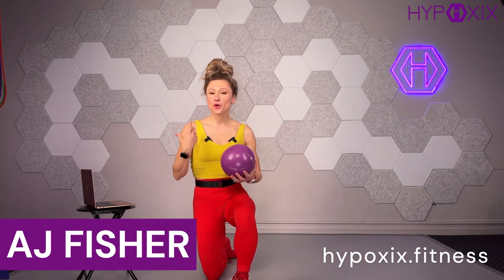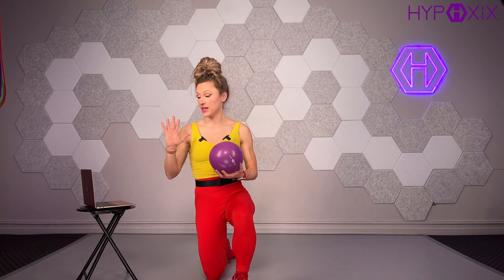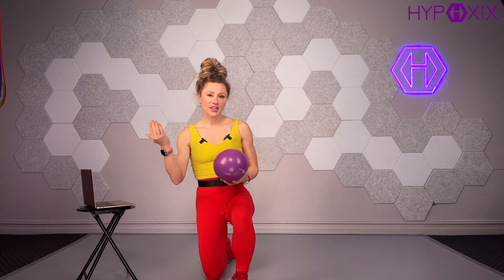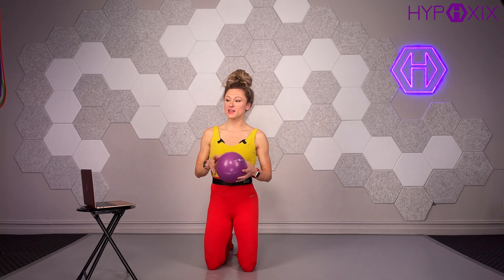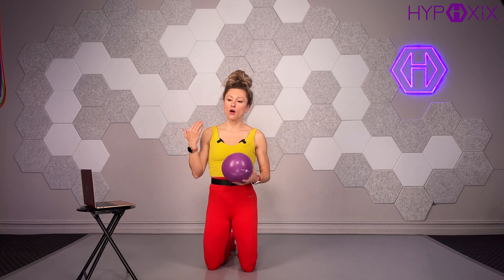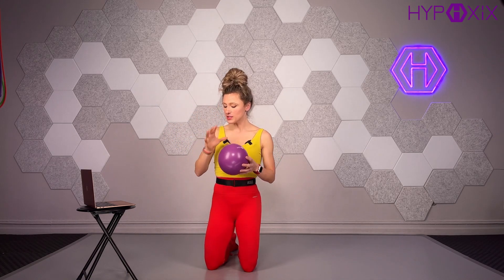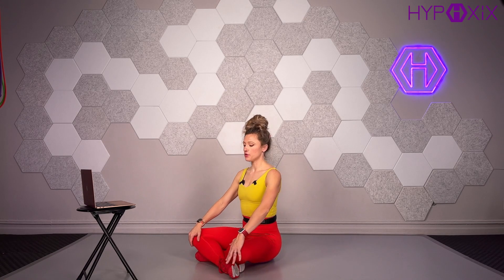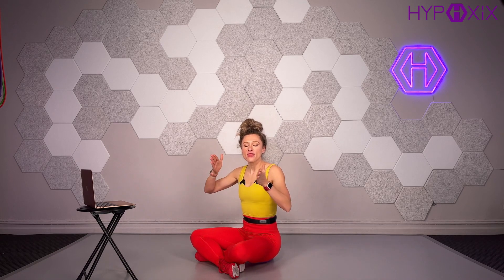BREATH-WORK WARM UP FOR SINGERS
As a former Broadway professional, I wish I had known about the world of breath-work while I was performing. While humming was always part of the repertoire, the benefits of breath-retentions, forced exhales, working to low lung volume, and stacked inhales were components that I started practicing after I retired from Broadway.  The hundreds of Broadway colleagues, jazz singers, and opera singers who I’ve worked with agree that adding BREATHOGRAPHY to both vocal warm-ups and movement enhances lung capacity and vocal strength significantly! Here is a warm up routine combining BREATHOGRAPHY with humming, Engaged Exhales, Breath Retentions, and a standard C-scale to improve vocal performance!

Many singers have found it helpful to use an Ab-Ribbon when practicing their singing to either tighten the ribbon or loosen it based on where you are in the breath cycle. The ultimate singing control comes from being able to both lengthen and shorten the respiratory muscles that contribute to breathing with control! The Ab-Ribbon will give you that tactile feedback as to how effectively you are training those muscles!

Are you a trainer and want to learn the breath method?

Want to learn the method and apply it to functional movement using only a towel? Take my FREE 4 week BREATH BRAIN BODY CHALLENGE HYPOXIX.fitness.

Want to do a WALKING ONLY program using the Ab-Ribbon and BREATHOGRAPHY? Take the 28 Day BREATHOGRAPHY WALKING PROGRAM!

AJ